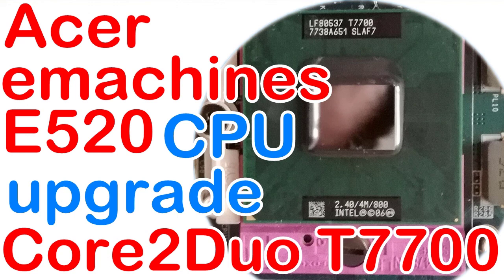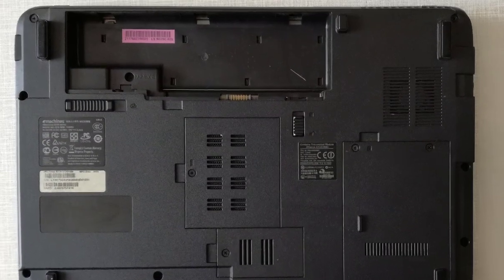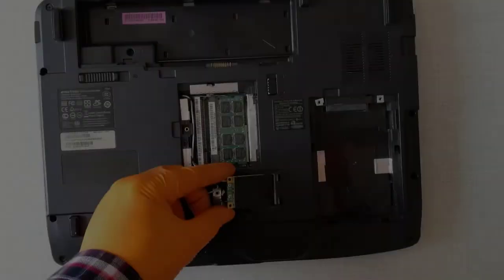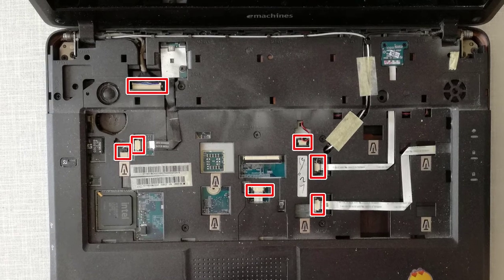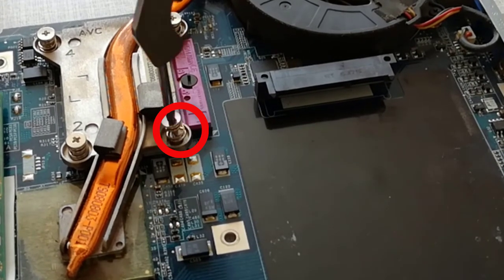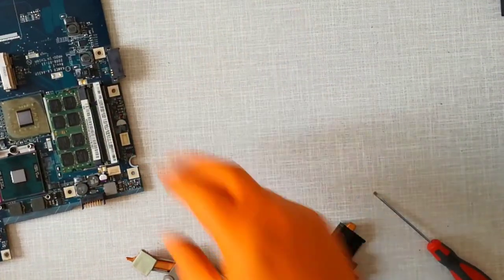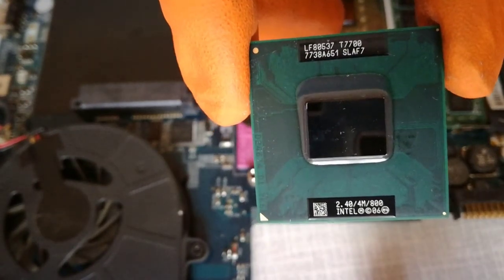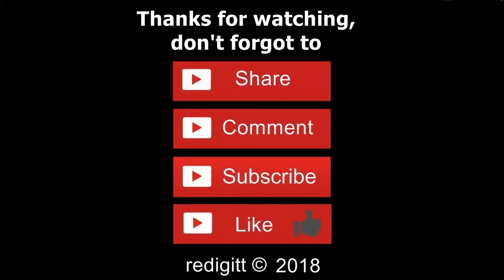Acer eMachines E520 CPU upgrade to Core2Duo T7700 @ 2 40GHz Ep.250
Acer eMachines E520 CPU upgrade to Core2Duo T7700 @ 2.40GHz

00:00:22 Tools needed for the upgrade
00:00:47 Disassembly the laptop
00:05:09 Upgrade the CPU
00:06:20 Celeron 575 vs. Core2Duo T7700 @ 2.4GHz benchmark

Music Credit
Alan Walker - Faded (Remix)  Shuffle Dance (Music video) Electro House